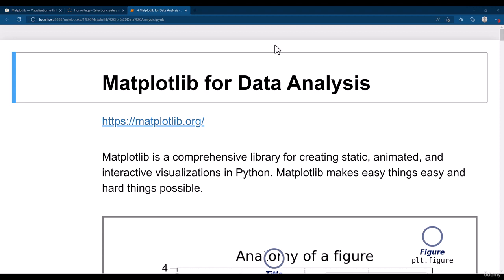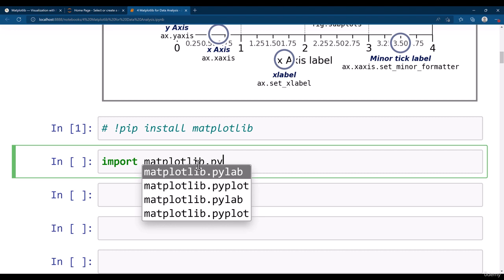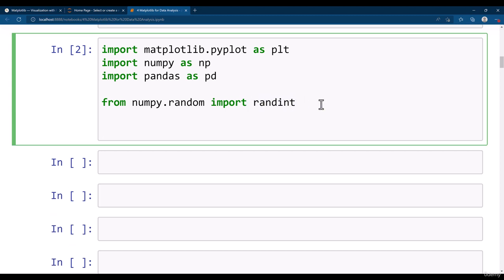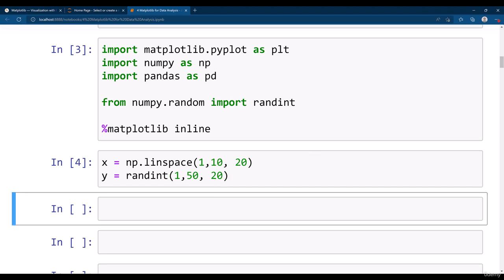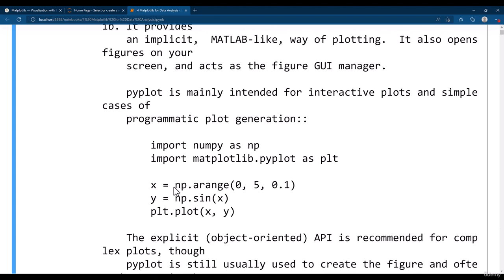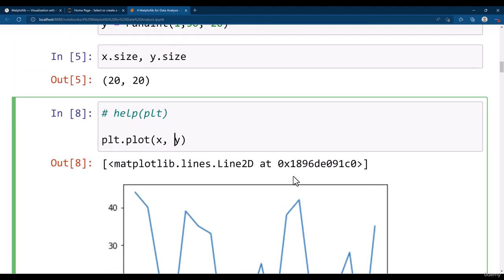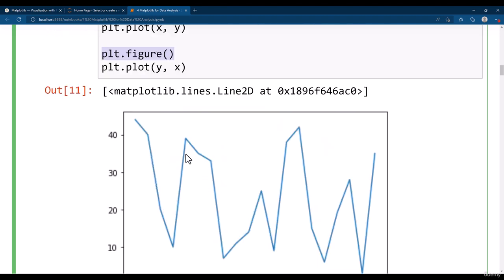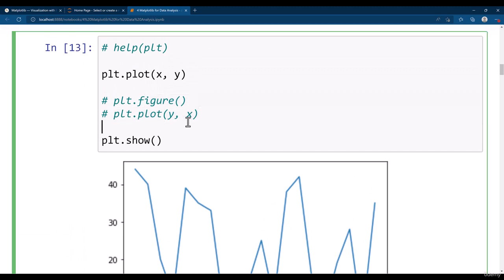Matplotlib Tutorial #2 Line Plot Part 1